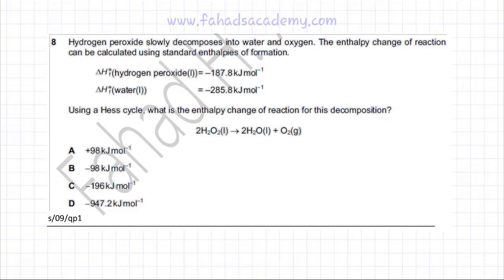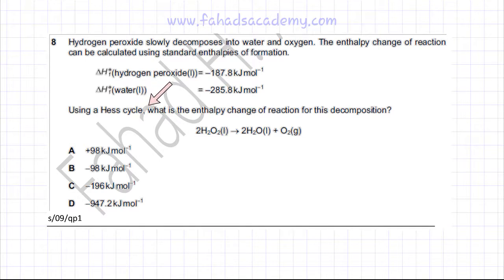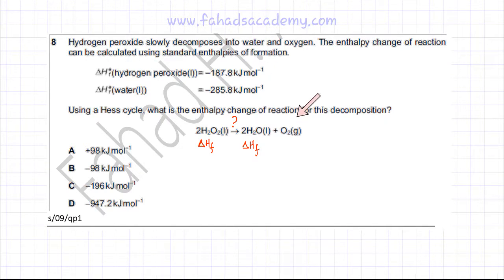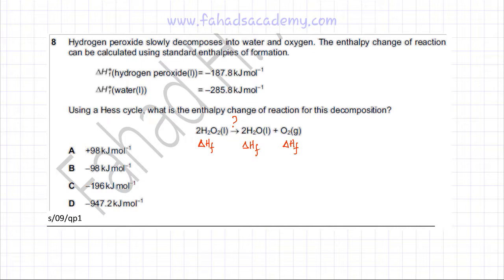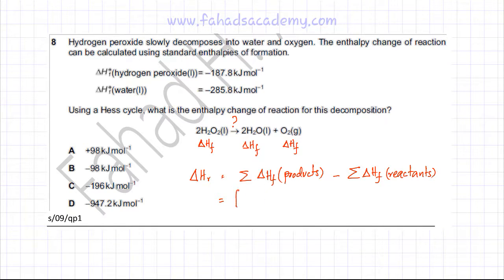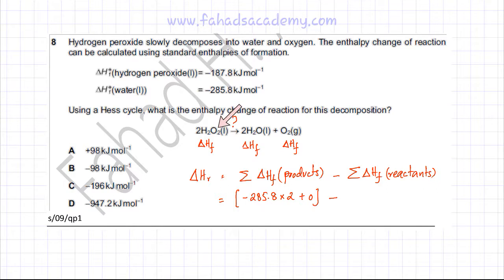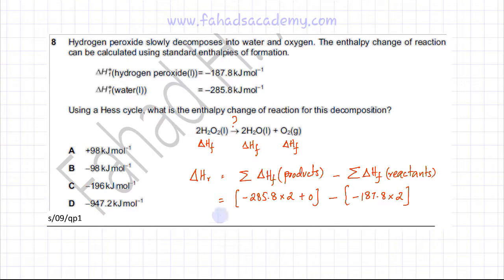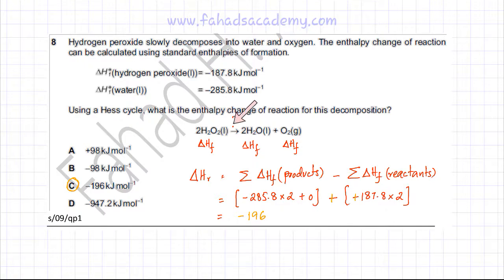8 - 9701_s09_qp_1 (AS) : Energetics : Hess Law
Hydrogen peroxide slowly decomposes into water and oxygen. The enthalpy change of reaction can be calculated using standard enthalpies of formation.

    ΔHi(hydrogen peroxide(l))  =  –187.8kJmol–1
    ΔHi(water(l))  =  –285.8kJmol–1

Using a Hess cycle, what is the enthalpy change of reaction for this decomposition?
                                2H2O2(l)  →  2H2O(l)  +  O2(g)

D  −947.2kJ mol–1